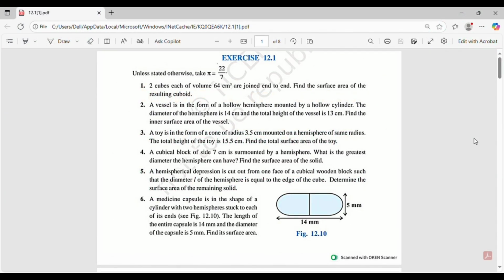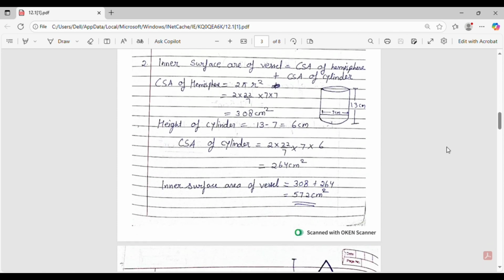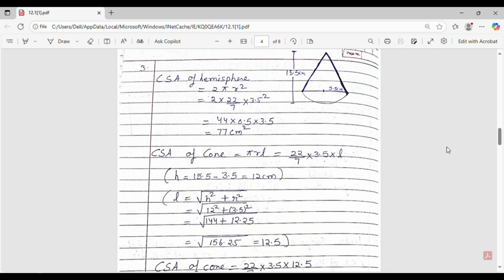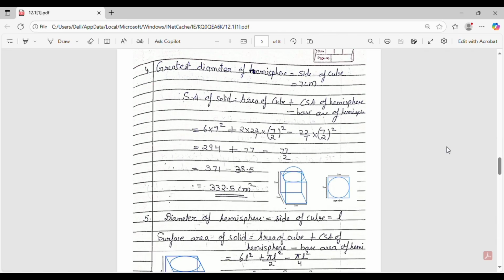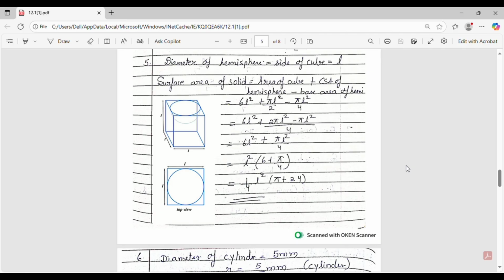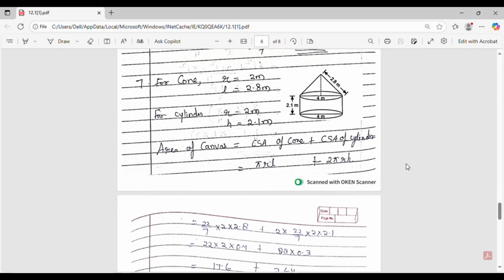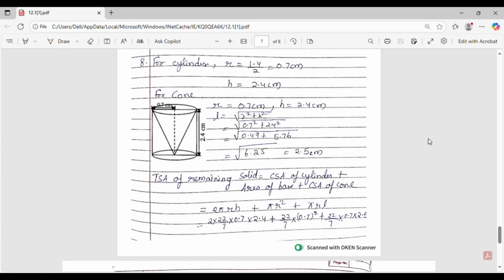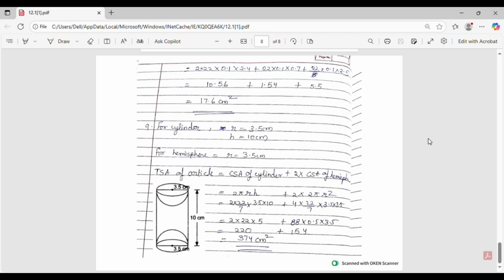Ch-12 Surface Area and Volume | Class-10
Hello everyone,

class 10
class 11
class 12
class 9